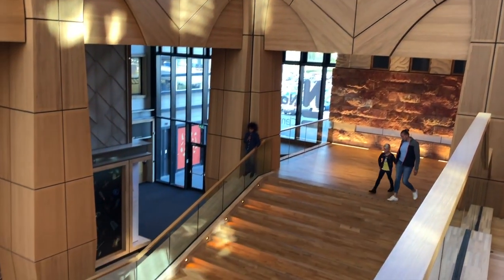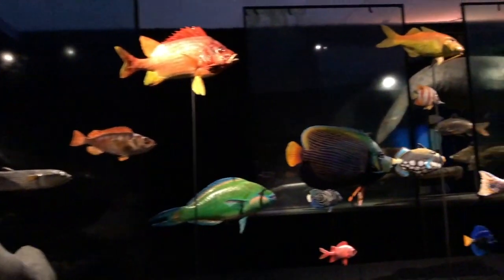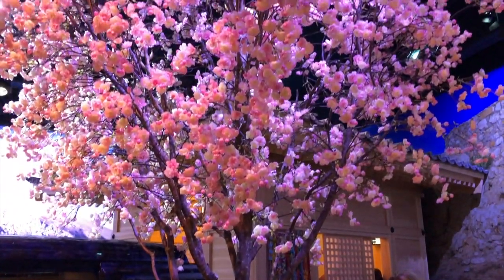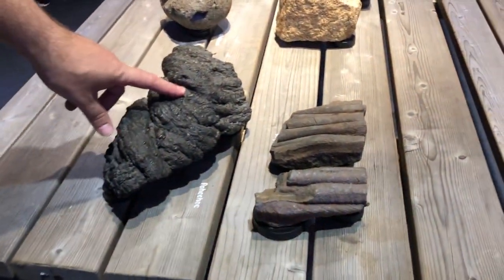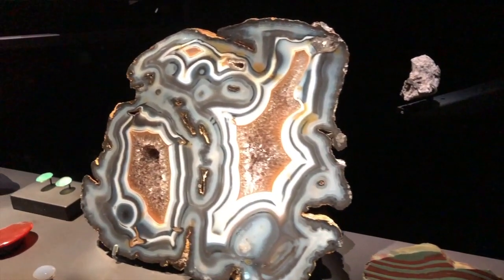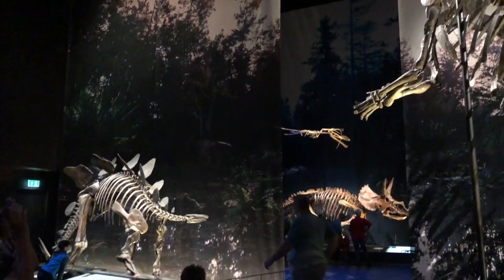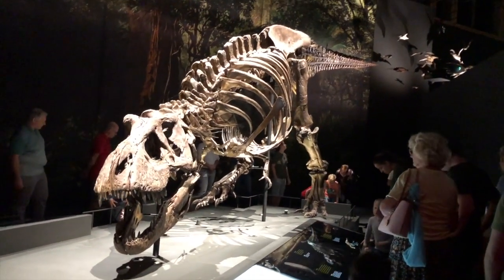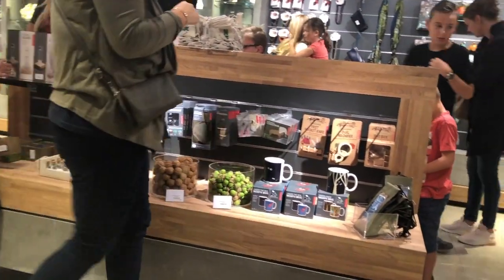Naturalis Leiden | Museum of Biodiversity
Discover Naturalis Leiden, the museum of biodiversity here in the Netherlands. It's home to the largest collection of natural history, beautiful galleries and a great place for you and your family to learn and appreciate nature's and human wonders! If you happen to be in town, come have a look at this place!

Hello YouTube viewers! I’m from Manila, Philippines. I used to live in Los Angeles, met my Dutch husband there, got married and moved to the Netherlands. We both love to travel! We are blessed to have 2 beautiful boys to share our journey together. I feel very grateful. Here’s sharing some of our day-to-day activities, family vacations, staycations and weekend getaways with you all!